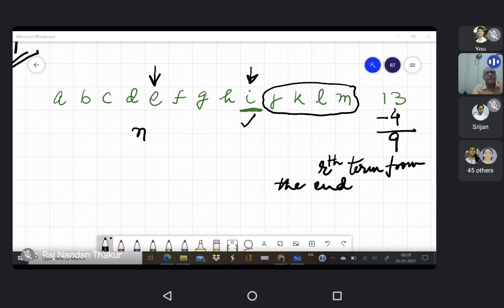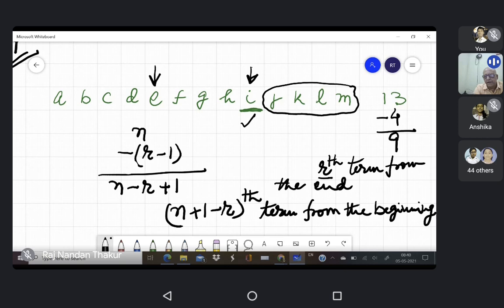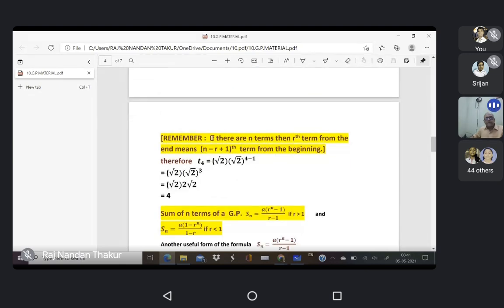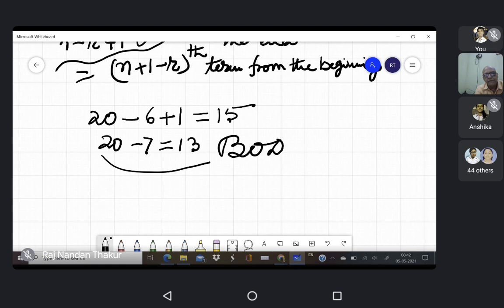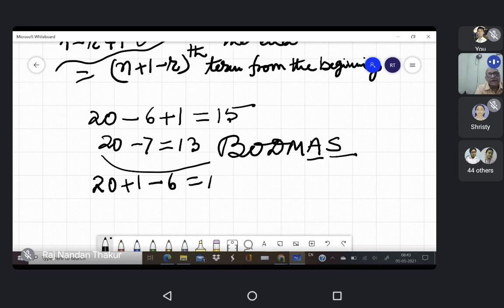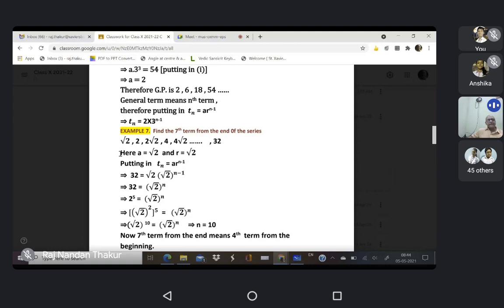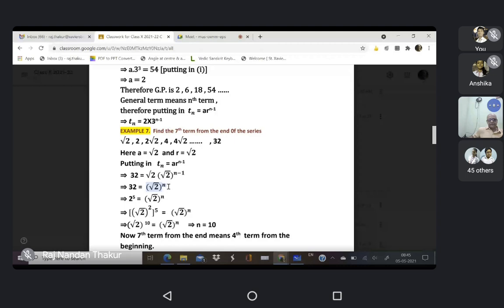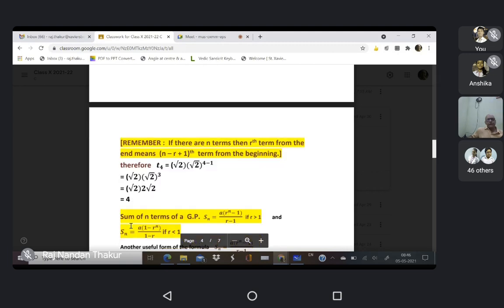G.P. PDF Discussion cont.1